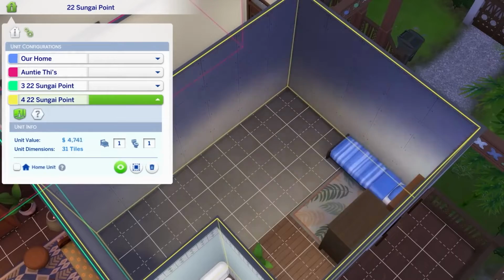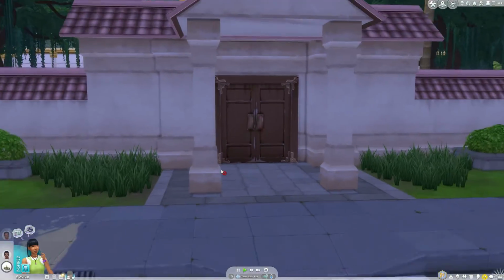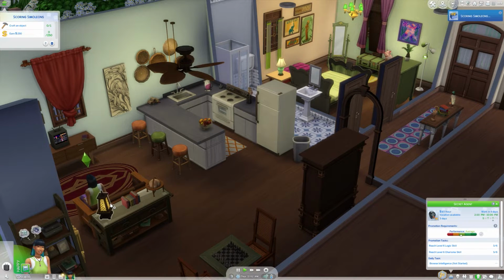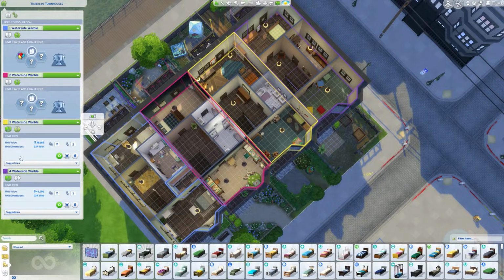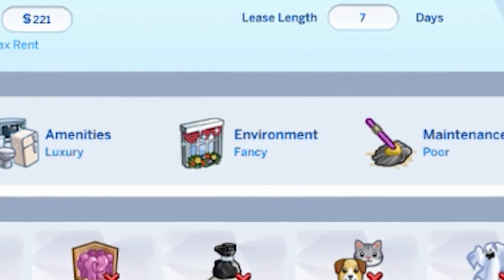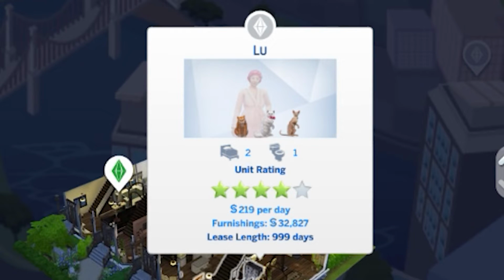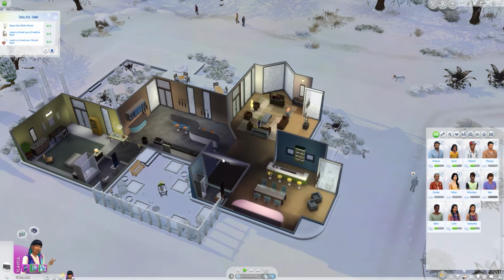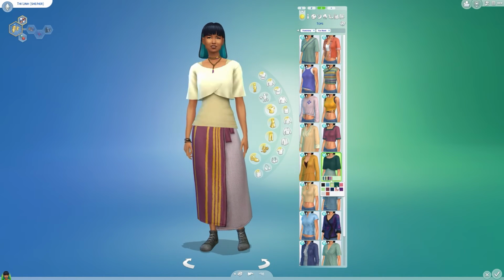My First Impressions of Sims 4 For Rent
Thank you to EA for the game code.

I played Sims 4 For Rent and here's what I think about the newest expansion for Sims 4

0:00 - My Honest Sims 4 For Rent Review
0:36 - Live Mode
10:57 - Build/Buy Mode
11:36 - CAS Mode
14:03 - My Opinion

Happy gaming! xx

p o p u l a r

I sell some graphic art online, check it out!

I post tons of Sims memes every week on Insta!

Catchy Virus is a gaming YouTube channel, that is mostly dedicated to creating The Sims 4 and Paralives content. This includes quick plays, builds, create - a - sim, and news/update video.